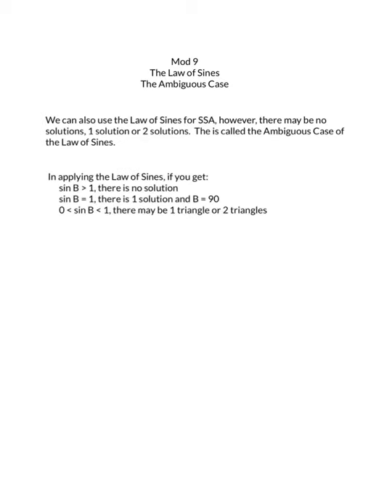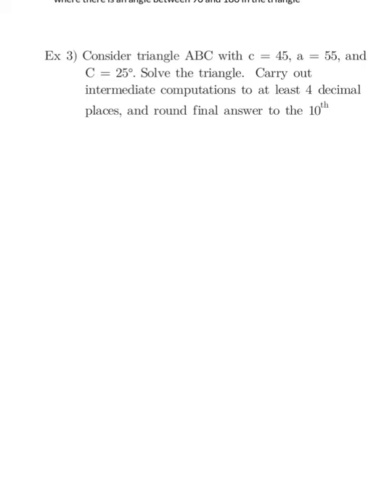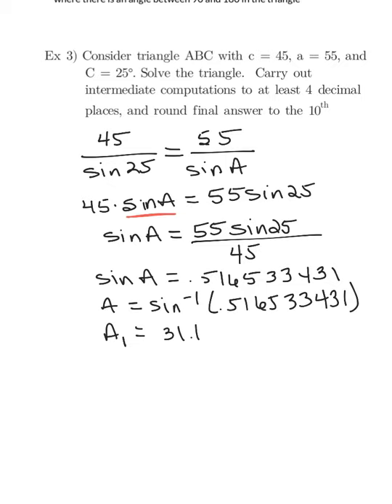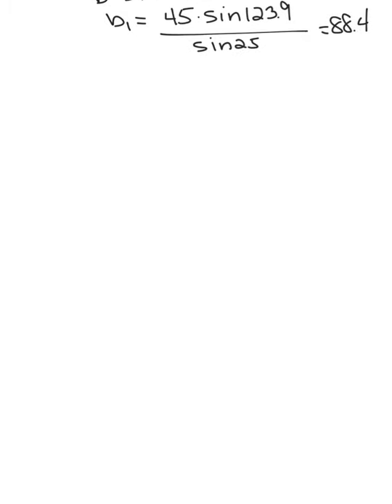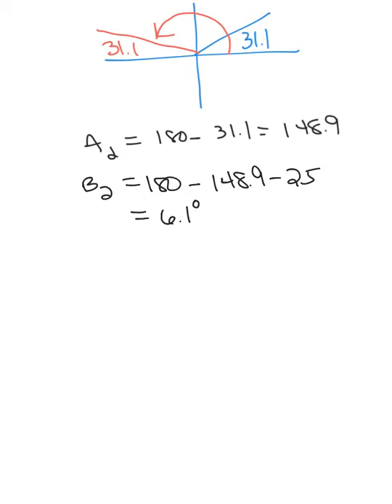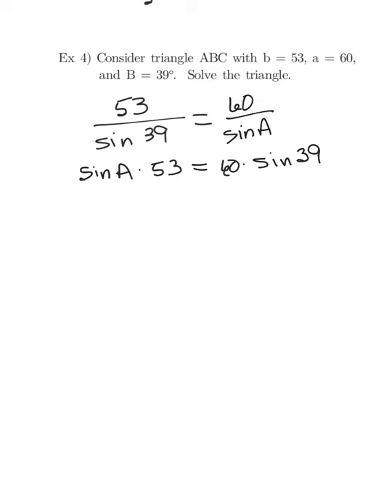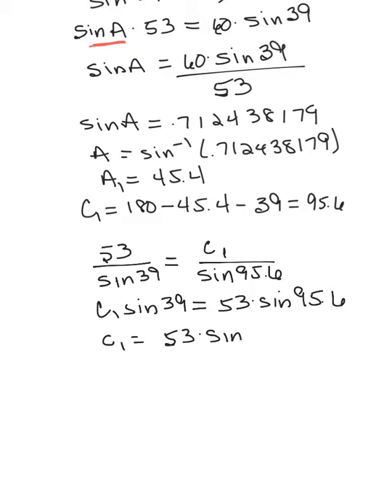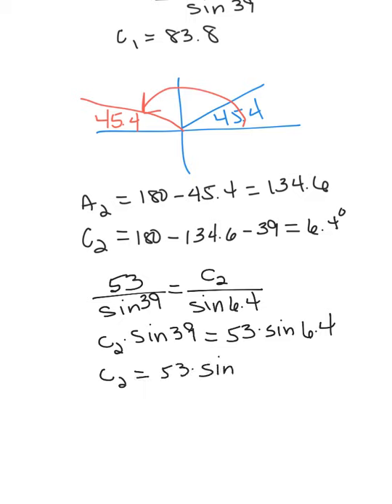The Law of Sines - The Ambiguous Case